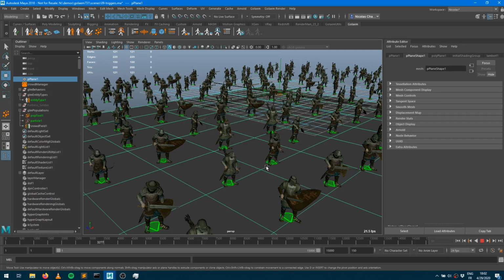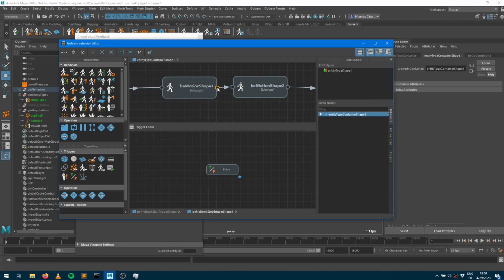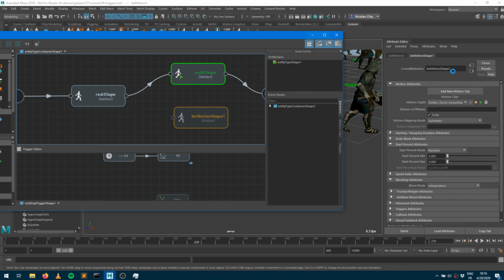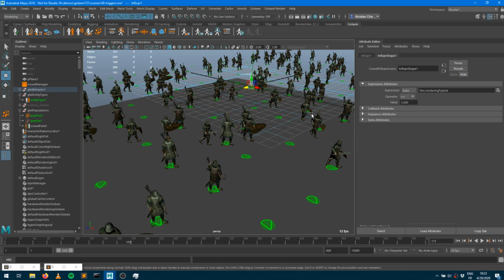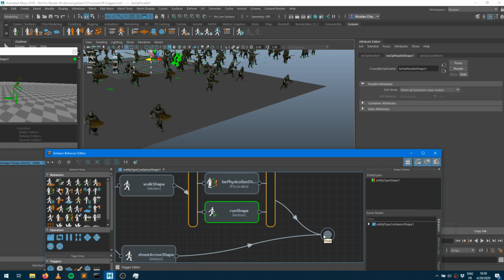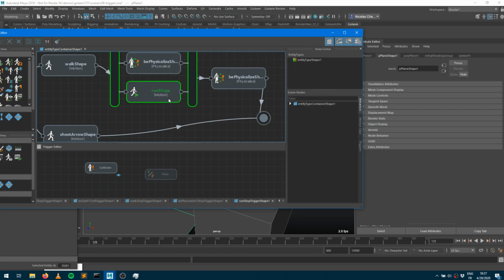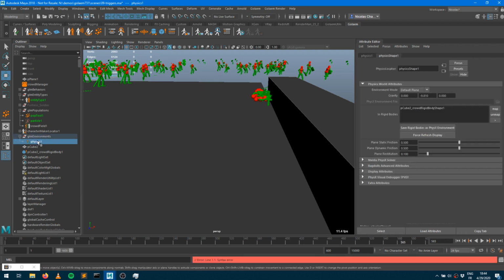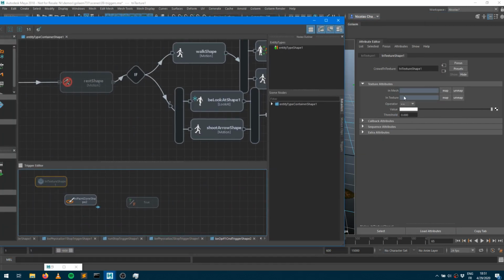Behaviors & Triggers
Learn how to give life to your characters and make them react to events

0:00 Introduction
2:11 Scene Overview
4:00 Triggers Overview
9:22 Frame Trigger
11:52 Fade Trigger
15:09 If Operator & Expression Trigger
23:00 Polygon Trigger
27:40 Sound cut (sorry)
28:50 Sound is back
29:30 Physics Trigger
39:08 Questions & Answers